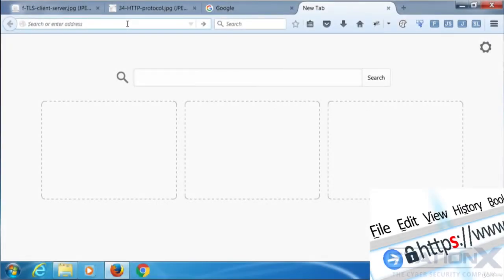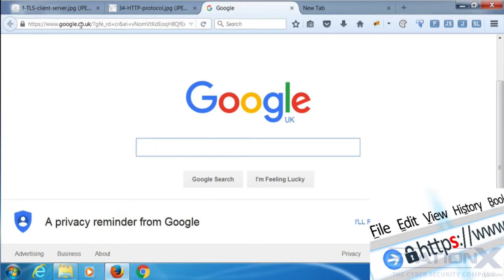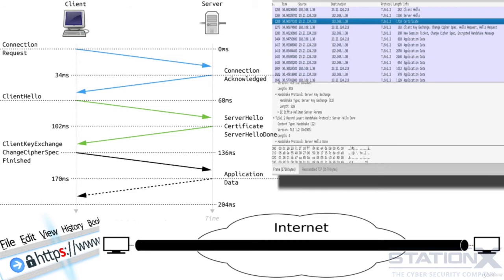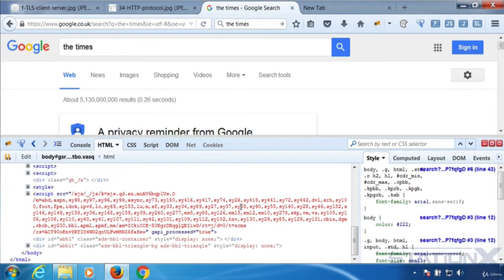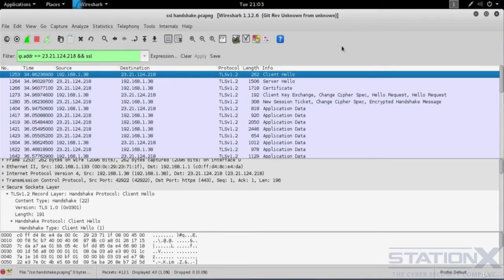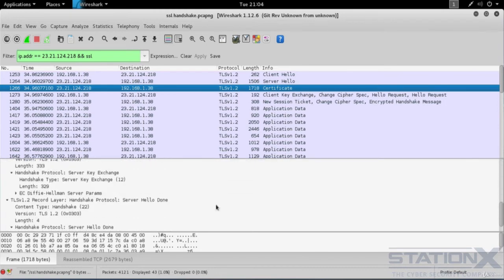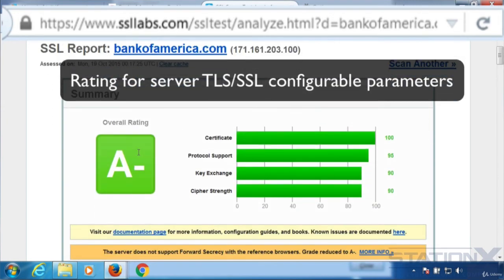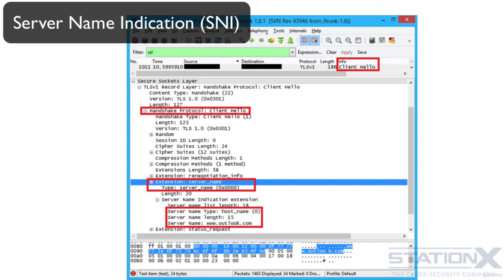Cyber Security || 8. HTTPS (HTTP Secure)